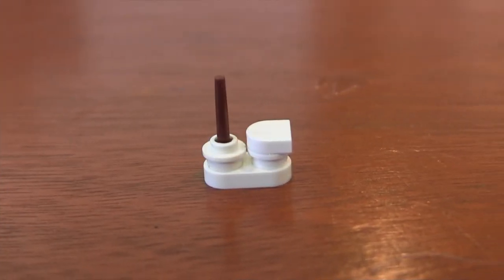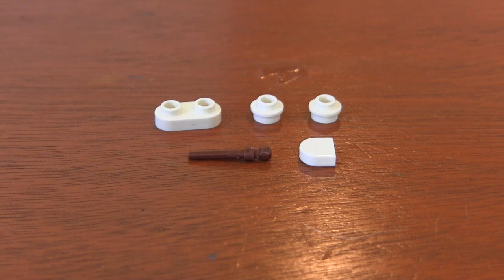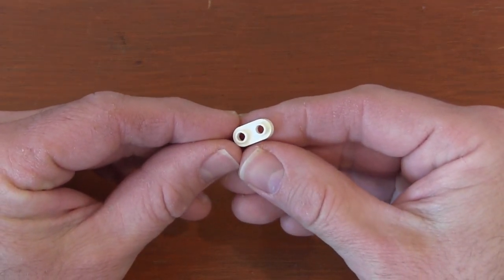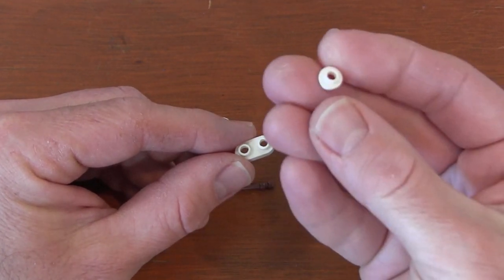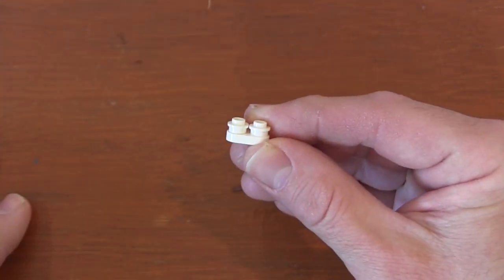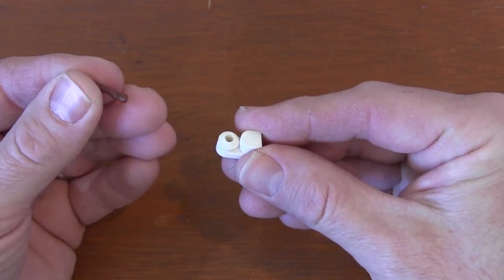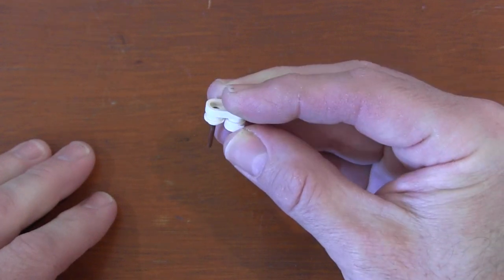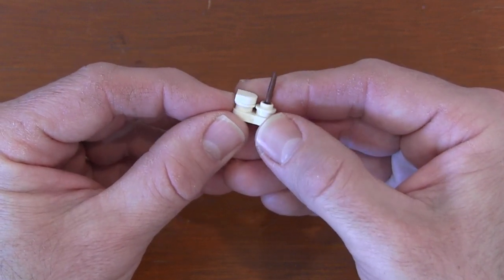How To Build A Mini LEGO Sailboat with 5 LEGO Pieces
Instructions to build a mini LEGO Pirate Ship or sailboat. A great tutorial for LEGO water fans who want to build a boat collection.
Pieces Below
1X2 Round Plate Open Studs (35480) - White - 1
1X1 Round Plate Open Stud (85861) - White - 2
1X1 Extended Half Circle Tile (24246) - White -1
Minifigure Wand (36752a) - Reddish Brown - 1